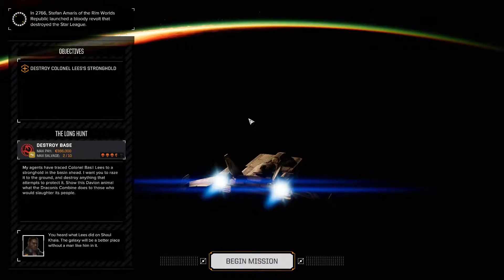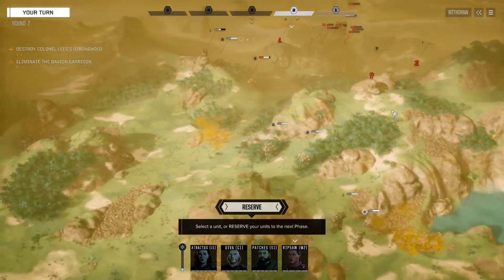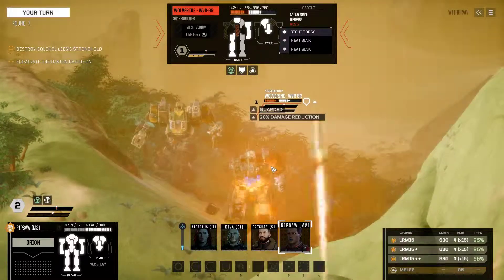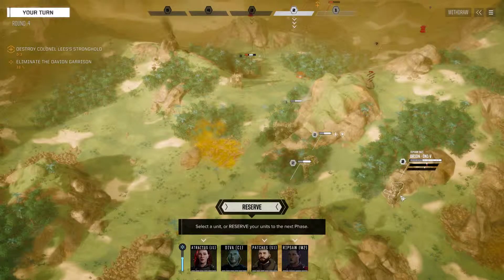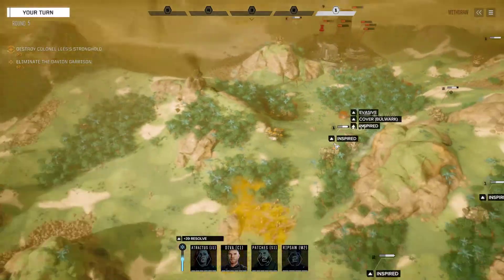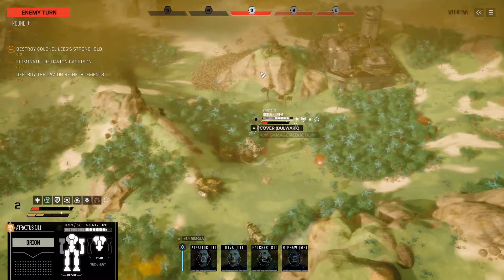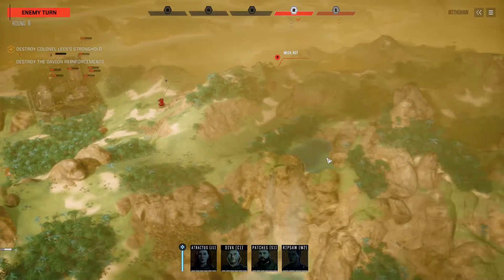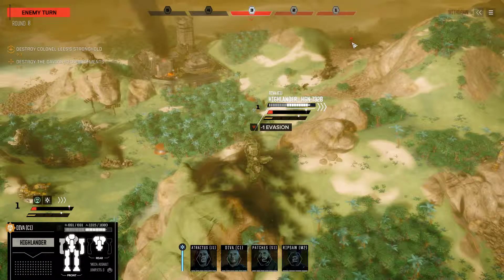BattleTech | Flashpoint | Episode 158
This campaign hasn't died yet!